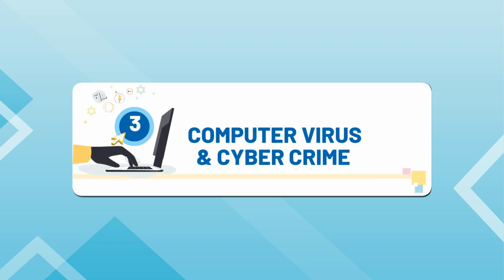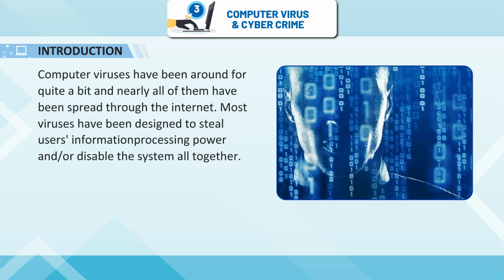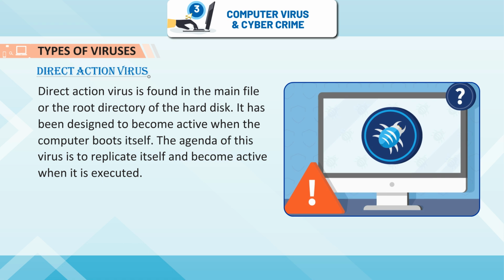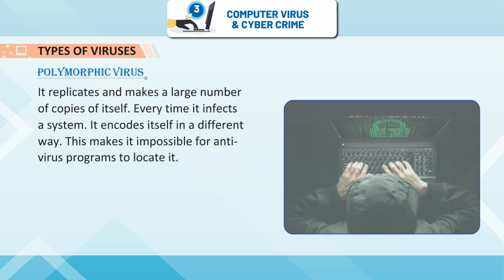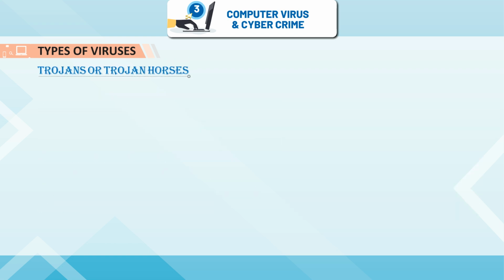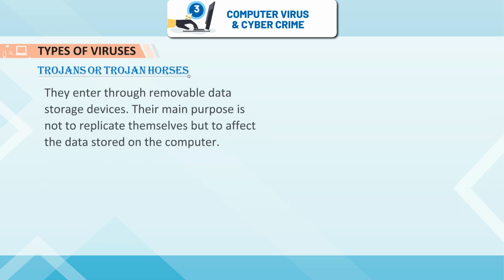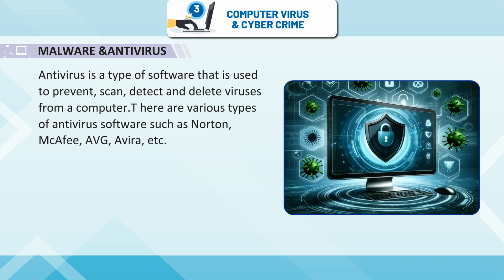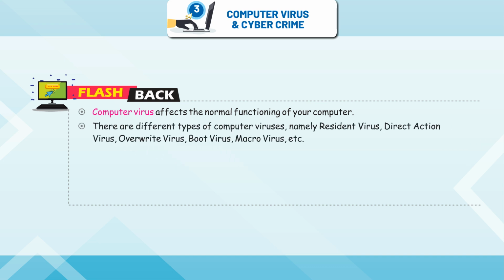Computer Virus and Cyber Crime - Kaizen Core Class 4